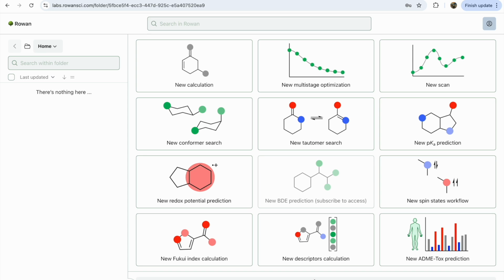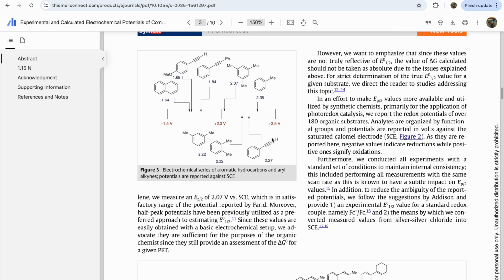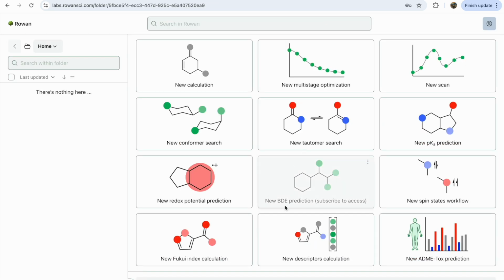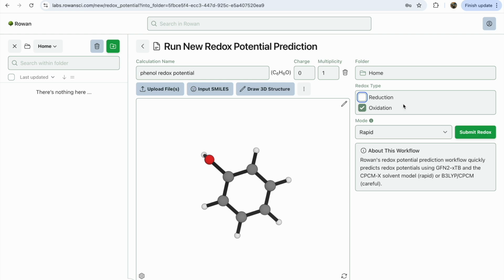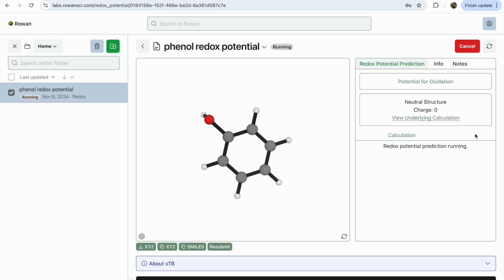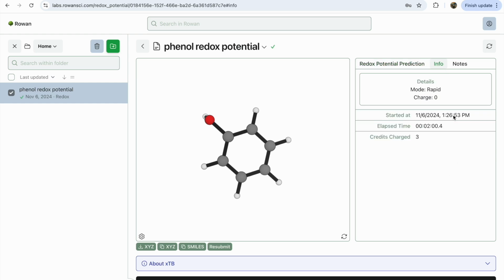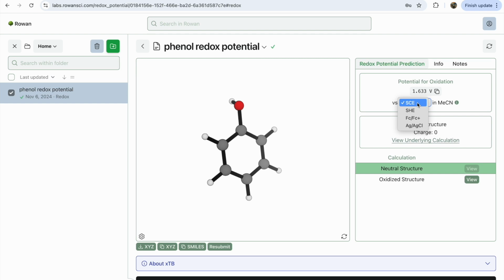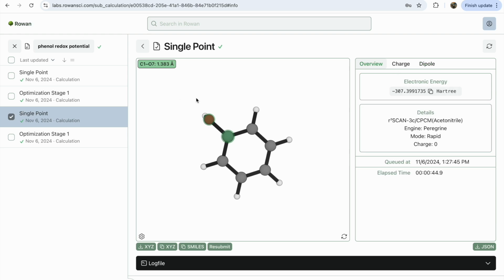Predicting Reduction and Oxidation Potentials with Rowan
Rowan's redox potential prediction workflow predicts the reduction and/or oxidation potential of a molecule by computing the energy difference between the reduced/oxidized and starting state of the molecule.

You can start predicting redox potentials for free at labs.rowansci.com.